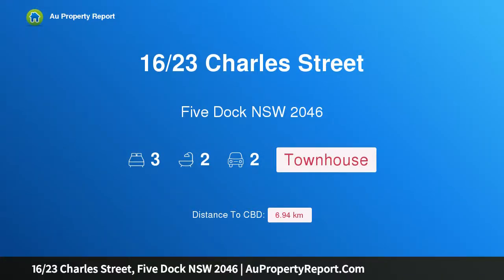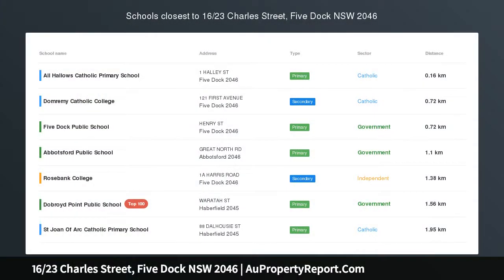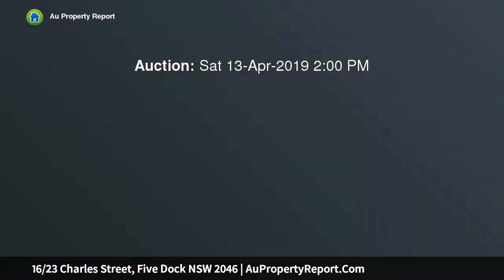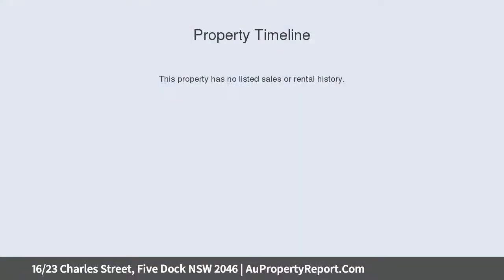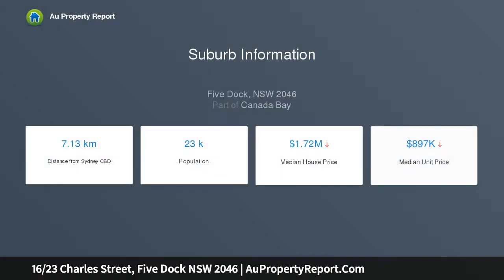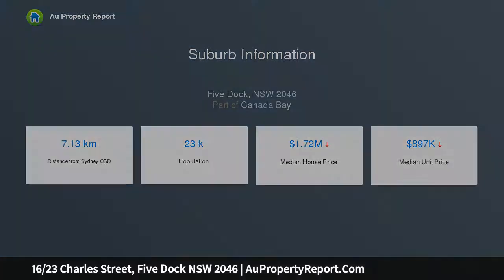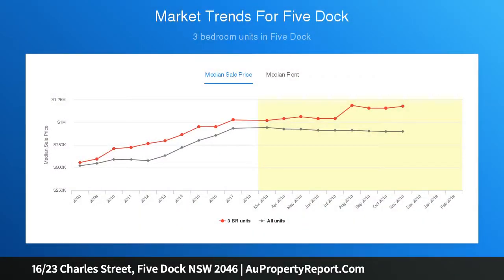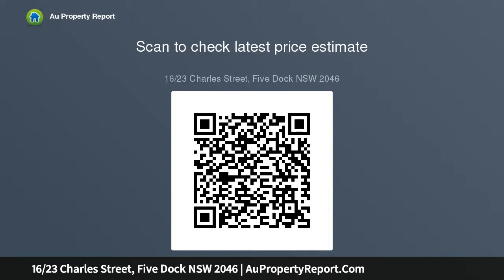16/23 Charles Street, Five Dock NSW 2046 | AuPropertyReport.Com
16/23 Charles Street, Five Dock NSW 2046
Property Type: townhouse
Bedrooms: 3
Bathrooms: 3
Car Space: 2
SPACIOUS MODERN SANCTUARY (entry from McKinnon Ave)